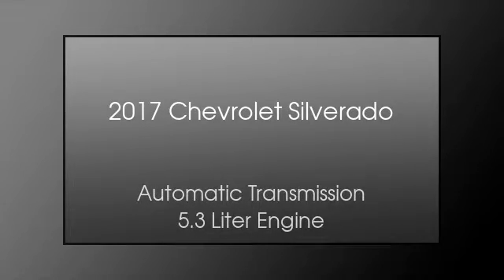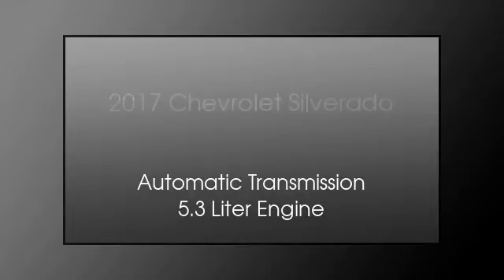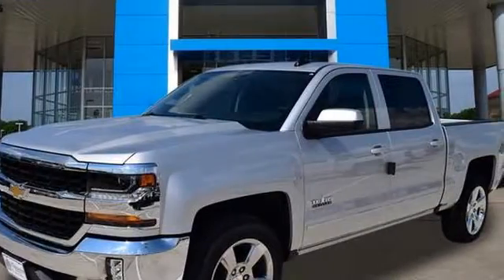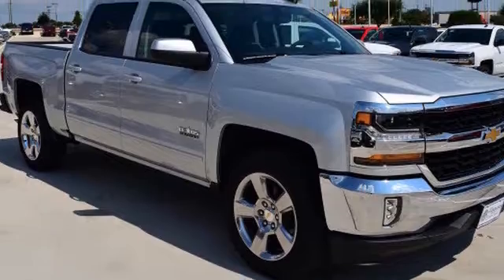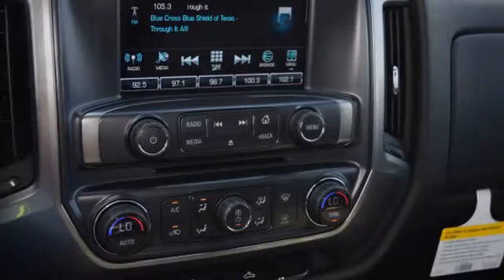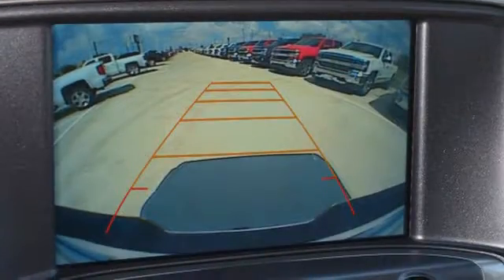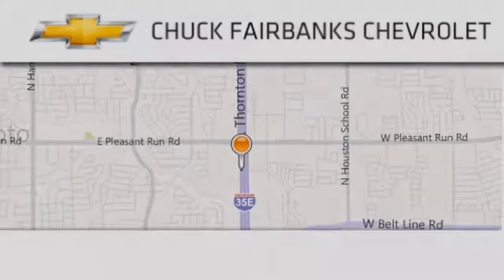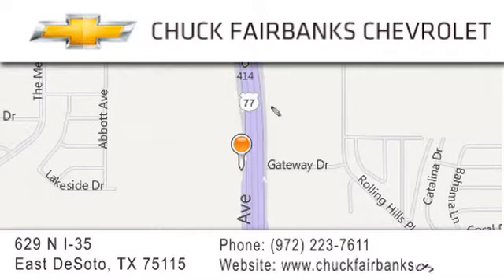2017 Chevrolet Silverado 1500